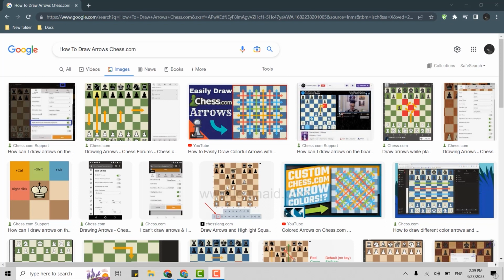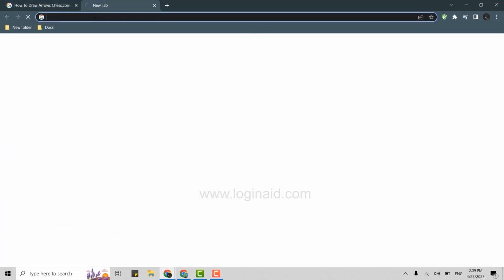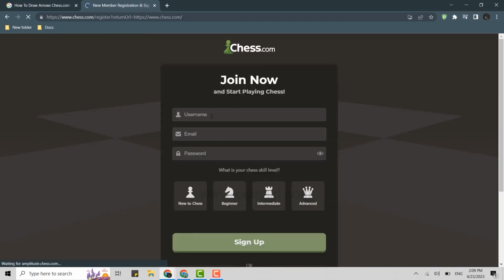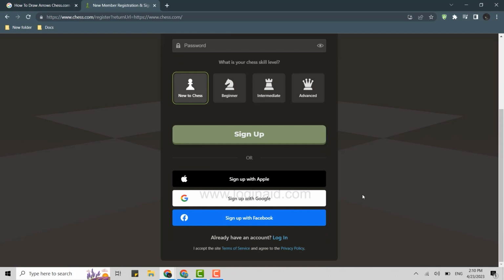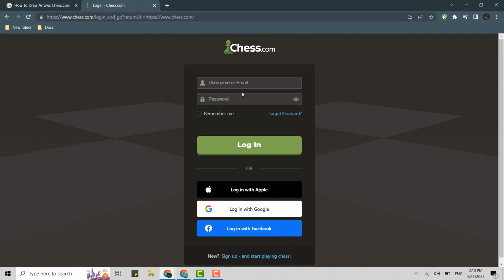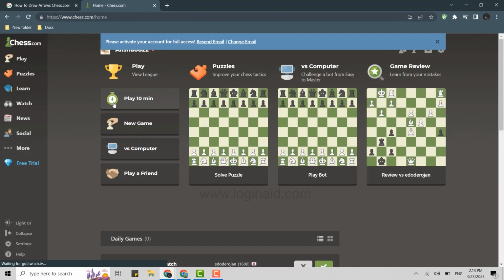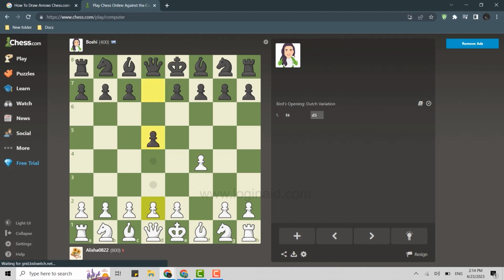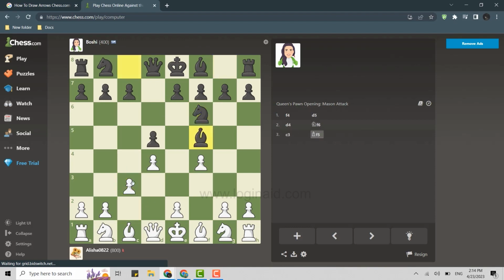How To Draw Arrows In Chess.com 2023 | Make Arrow In Chess.com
A video guide for the process to draw arrows in Chess.com.